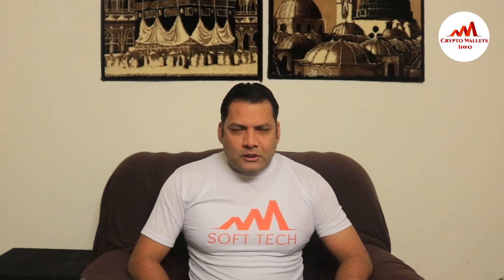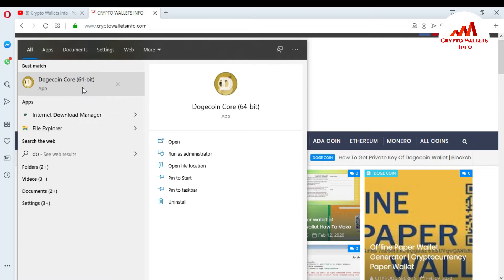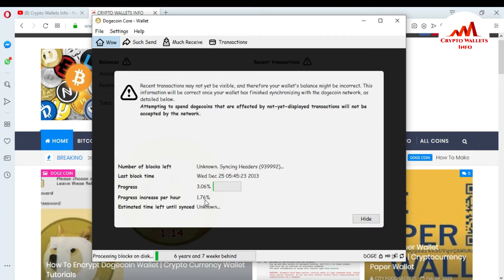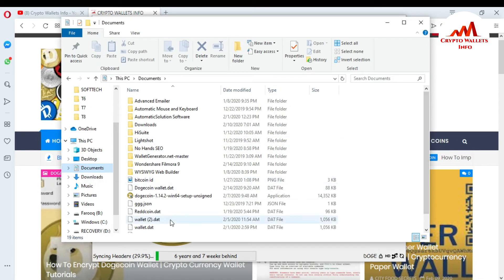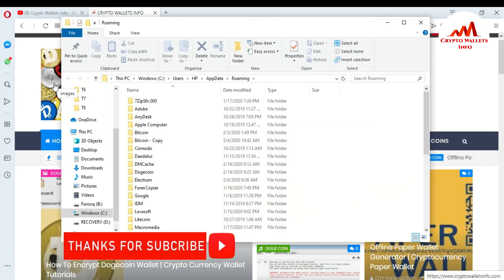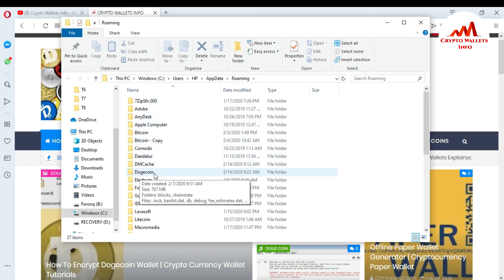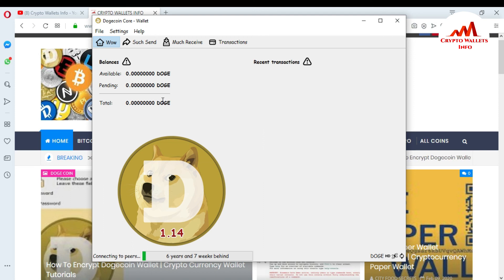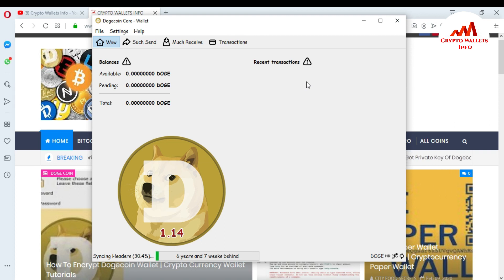How To Backup And Restore Of Dogecoin Wallet | Backing Up Dogecoin Wallet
how to backup and restore of dogecoin wallet. How To Backup & Restore Dogecoin Wallet. In this brief step-by-step techtorial I go over everything you need to do in order to seamlessly upgrade your Dogecoin Core Wallet to version.

BACKING UP STEPS:
Step 1: Open your QT Client and wait for it to fully synchronize. Encrypt the wallet by clicking 'settings' then 'encrypt wallet'. DO NOT FORGET YOUR PASSWORD!
Step 2: Click 'File' in the top left hand corner and click 'backup'
Step 3: Select your backup destination.
Step 4: Make as many backups as you see nessecary. I recommend two physical backups (USB drive or external HDD) and one online backup by putting the .dat file into a secure password protected folder via 7zip. (DO NOT EVER UPLOAD THE RAW .DAT FILE!). Upload to dropbox, email it to yourself or place in any secure trusted cloud storage.

RESTORING STEPS:

Step 1: Redownload and install your QT Client. Do not open it yet.
Step 2: Copy your backed up wallet.dat file onto your desktop
Step 3: Navigate to the location where you installed the blockchain. Default location is My Computer/(C:)/Users/Appdata/Roaming/Dogecoin
Step 4: Delete the wallet.dat file in the 'dogecoin' folder.
Step 5: Drag and drop the backed up file into the 'dogecoin' folder
Step 6: Exit and open your QT Client.
Step 7: Wait for the blockchain to resync and you're done!